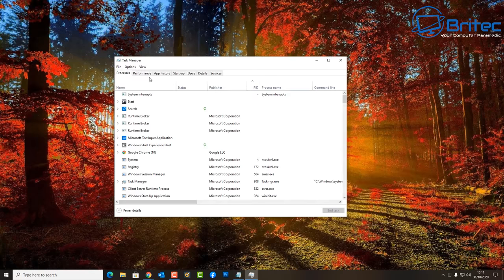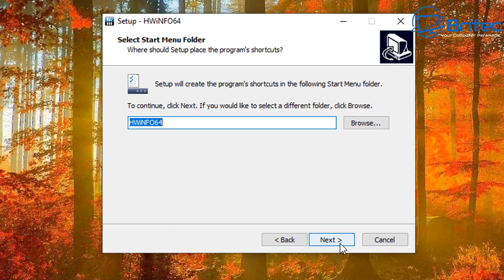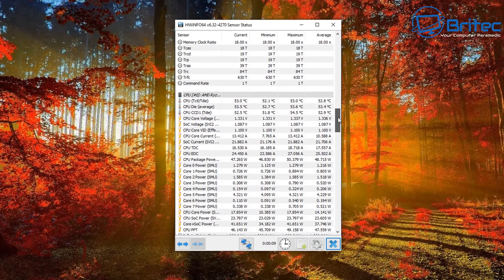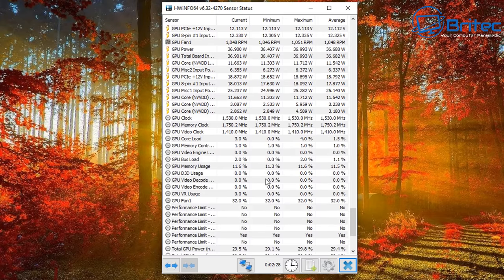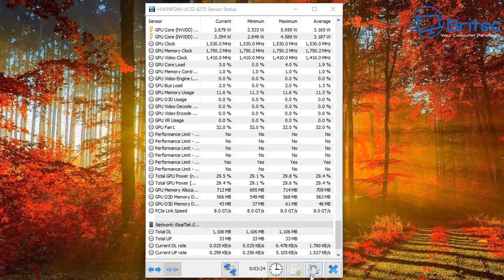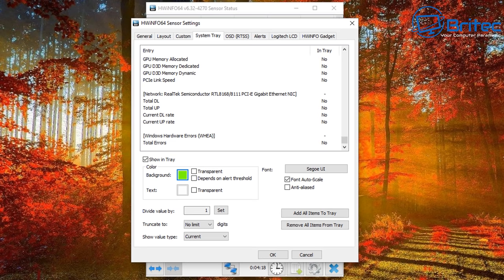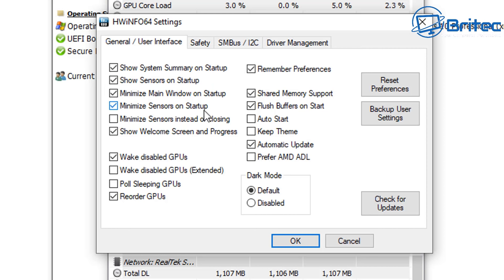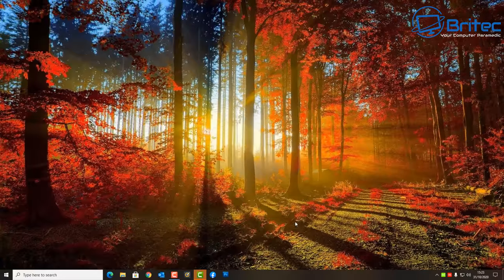How to Monitor CPU and GPU Temperatures on Windows 10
How to Show CPU and GPU Temperature on Taskbar? So you want to display and monitor CPU and GPU temps on the taskbar also known as system tray? I will show you how to set up hwinfo to monitor temps. hwInfo is Free System Information, Monitoring and Diagnostics software.